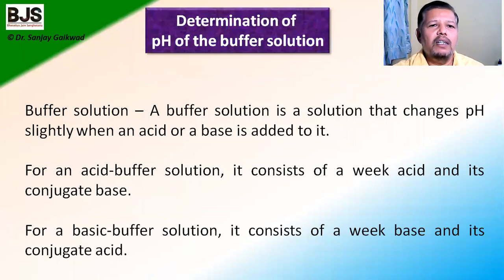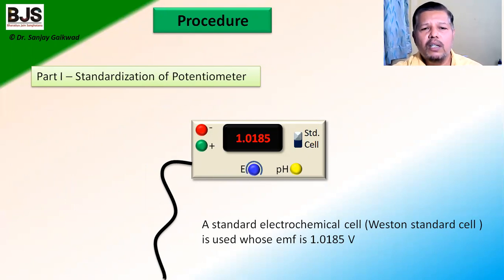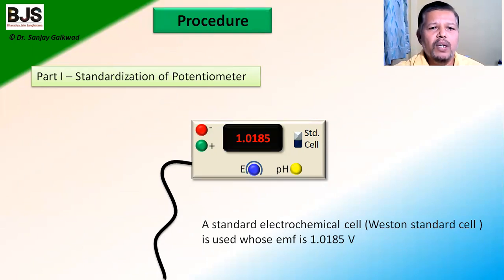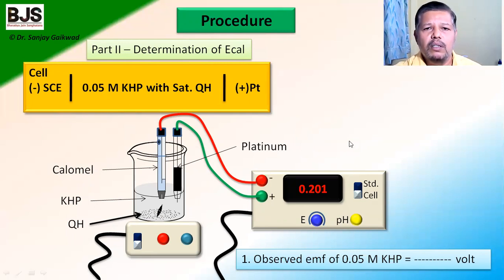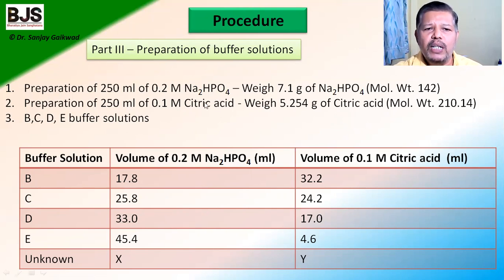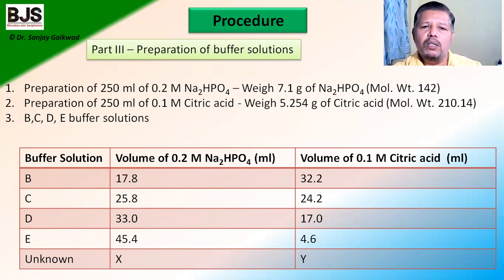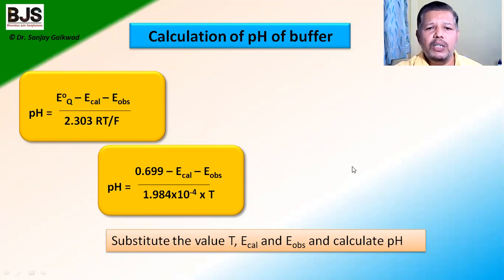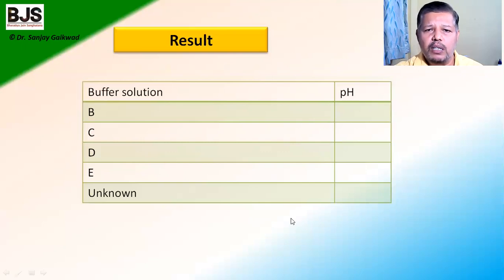pH of the buffer solution by potentiometry | Dr. Sanjay Gaikwad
This video explains the determination of pH of the buffer solution by potentiometer